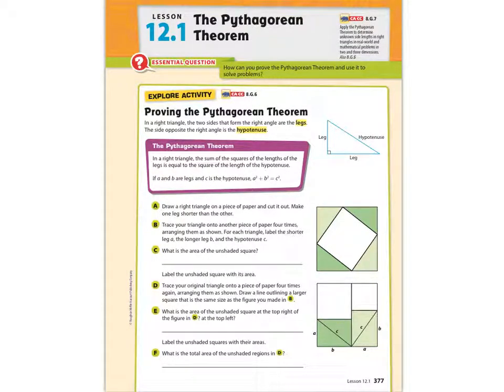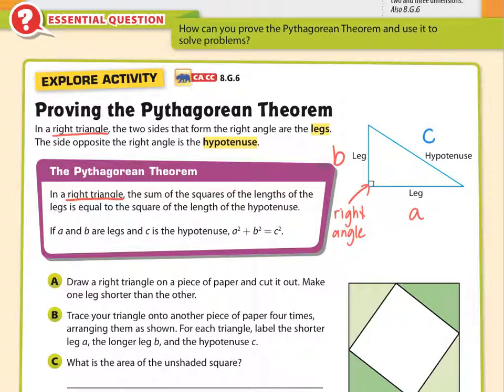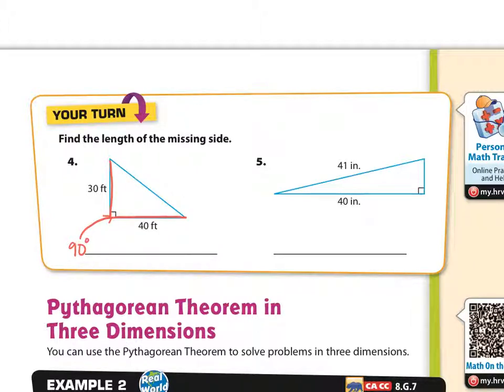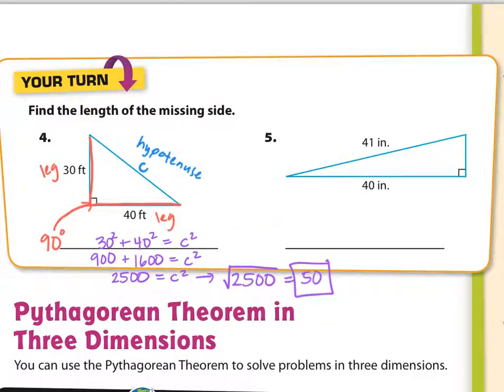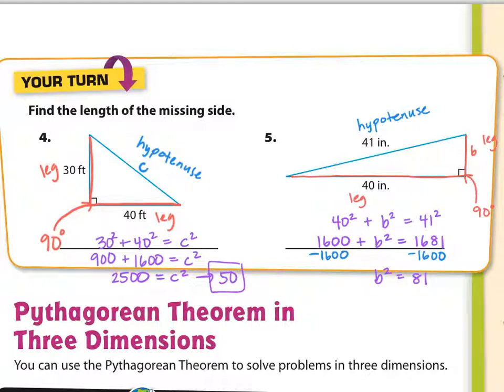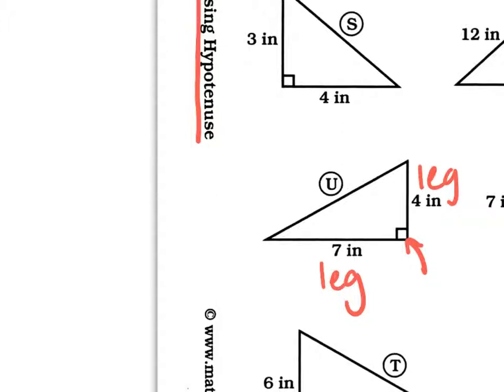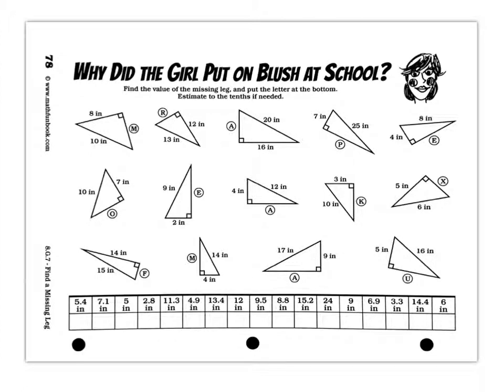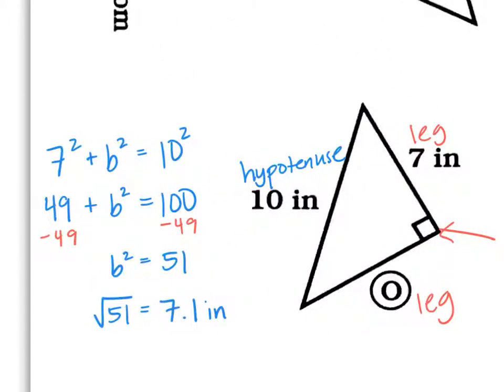HEMS Math 8 Lesson 12.1